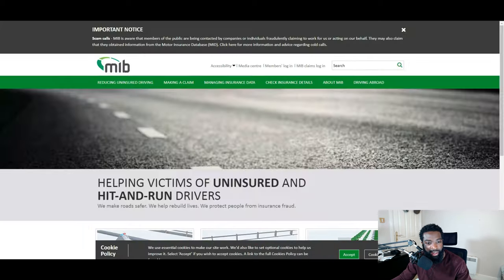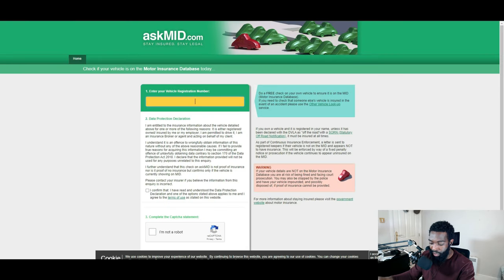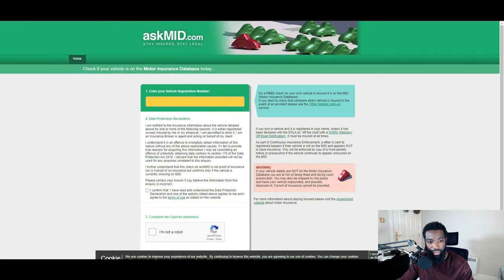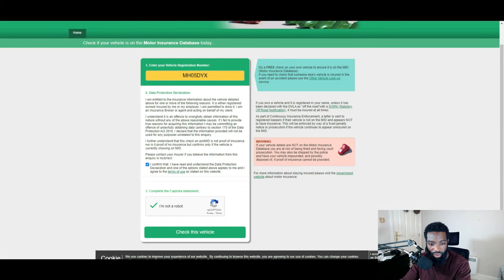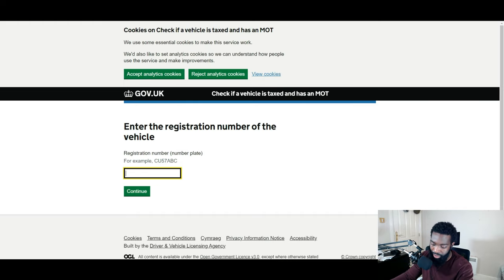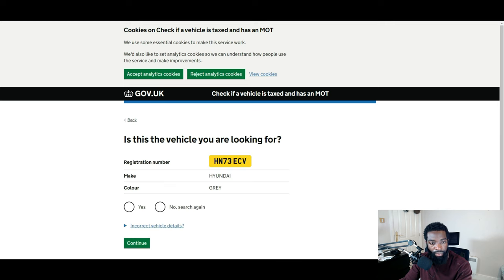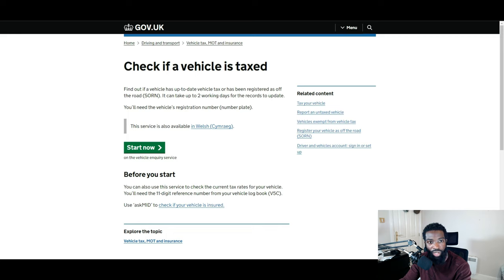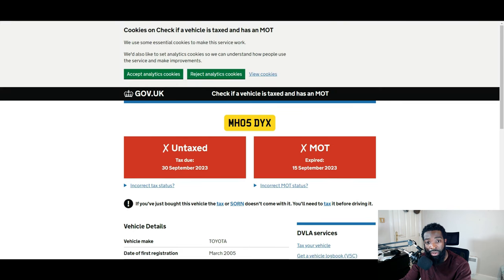How to Check Car Insurance, MOT & TAX In The UK | Tutorial 2023।।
🥰Do you own a car in the UK? Ensuring your vehicle is legal and roadworthy is extremely important👨‍❤️‍👨. In this comprehensive tutorial, we guide you through the process of checking your car insurance, MOT status and tax online👈, from the comfort of your home💛.

🚗 Checking car insurance: We'll show you how to check if your car is insured🩷 and explore different methods to confirm your insurance status, including online databases provided by the Motor Insurance Bureau (MIB) and insurance company websites👌.

🔧 Checking MOT Status: Learn how to check the expiry date of your car's MOT certificate using the official government website✍️. We'll take you through simple steps to access this information and ensure your vehicle meets the required safety and environmental standards.

💷 Validating Tax Disc: Discover how to check if your vehicle has a valid road tax (Vehicle Excise Duty) using the DVLA's online service. We will demonstrate the process of checking tax status 💚 and understanding the implications of driving without valid tax 👈.

📱 Online Tools and Resources: We'll highlight additional online tools and resources🩷 that can help you efficiently manage your vehicle legal obligations, including mobile apps and third-party services👌.

👉Follow our step-by-step guide to checking your car insurance, MOT and tax in the UK and stay informed and compliant with the law. Don't risk fines or penalties 👫 - Empower yourself with the knowledge to keep your vehicle legally roadworthy🤷 Watch now and drive with confidence🚣!

  ✅Make sure you are road legal.
1. Driving without insurance will result in 6 points on your license and a £300 fine and don't forget 💚your car will be impounded and there will be a fee to release it and your insurance premium will increase👈
2. Driving without an MOT and the police stop you👈, you can get a fine of £1000 if the vehicle is in a dangerous condition👈, you can get an unlimited fine if you're driving a van or £2500 if you're driving a car🩷
3. Driving without any tax will get you a fine

    💚💚 And share your nice feedback on how our videos turned out in the comment box👏👏
💚💚 You can help us make another new video by leaving a comment💚💚